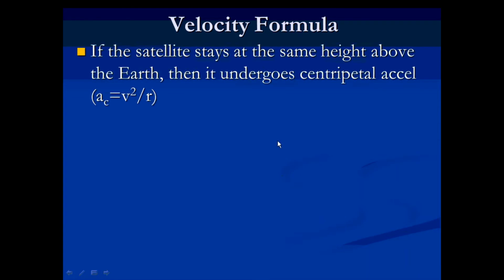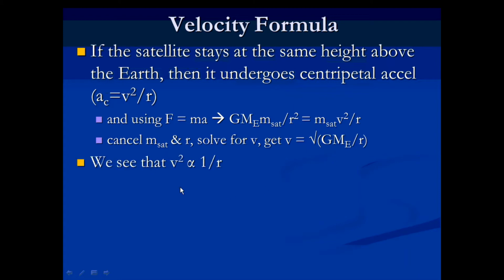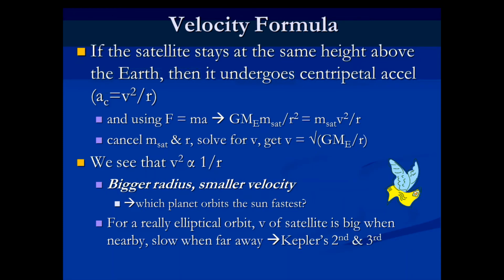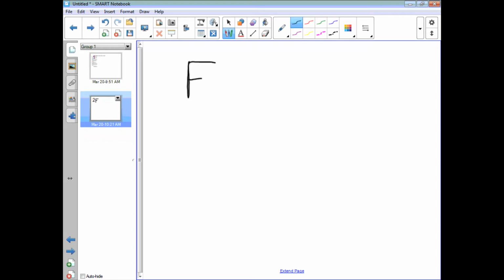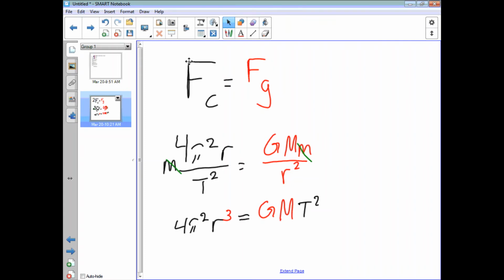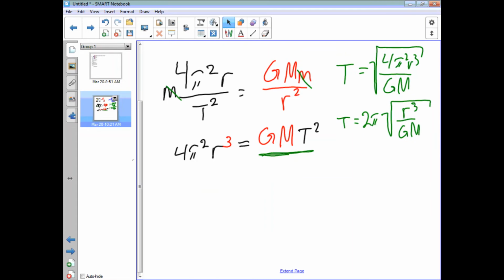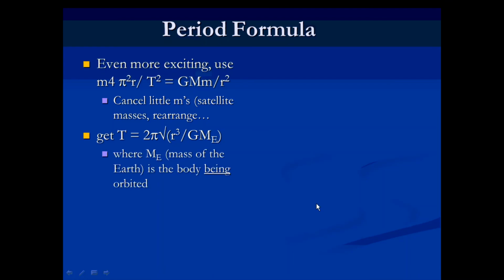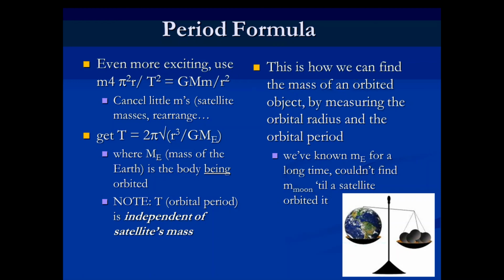WTF6 vid Universal Gravity & UCM Satellite Motion